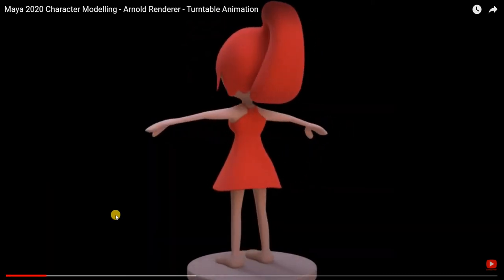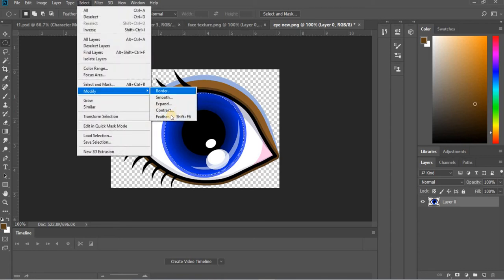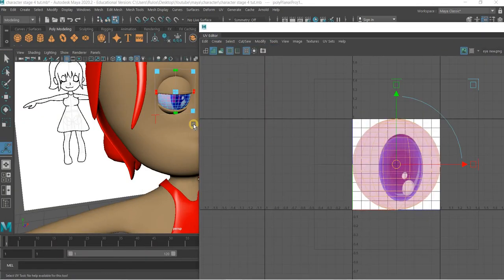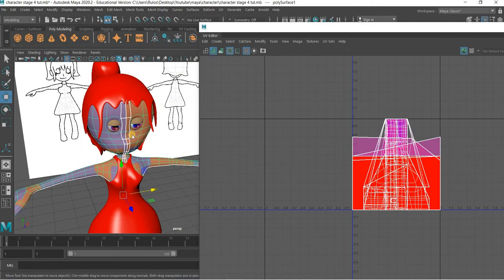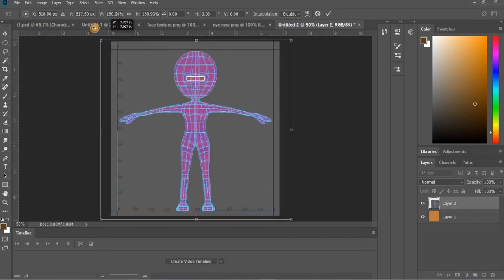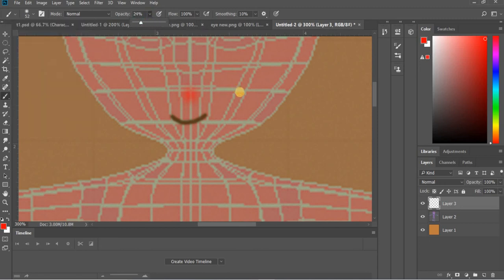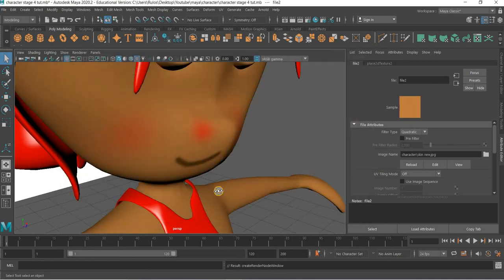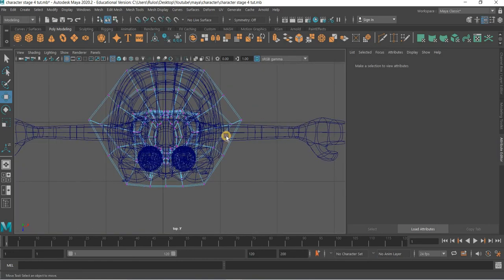Maya 2020 Character Modelling part 5/6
In this tutorial we will look at how to model a character in maya.
You will learn:
1. How to futher define the character shape.
2. how to sharpe the nose area.
3. How to add eyes and eye lids.
4. How to mirror the object to create and merge the other side of the character.